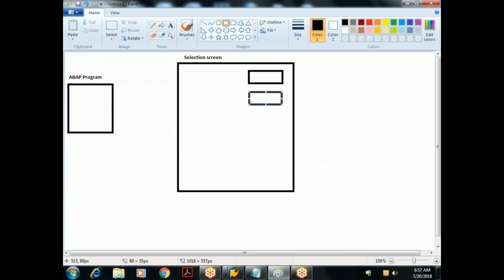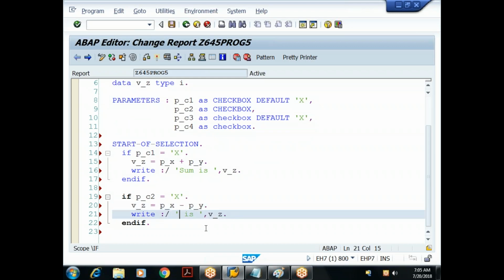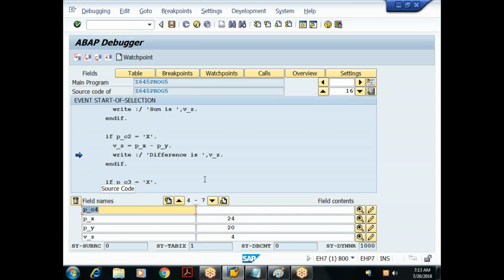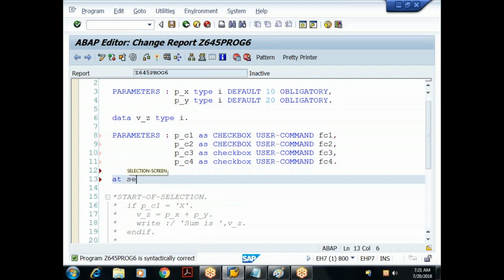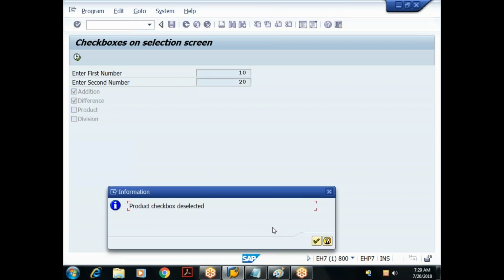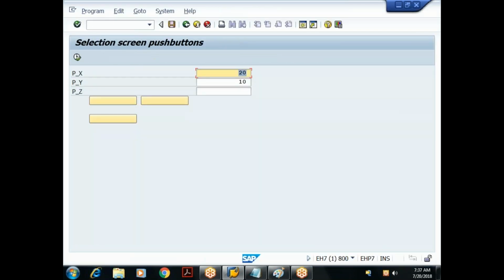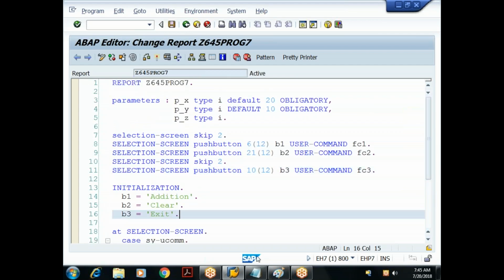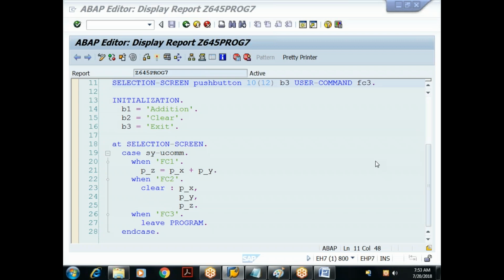09 Core ABAP Part 9 July 20